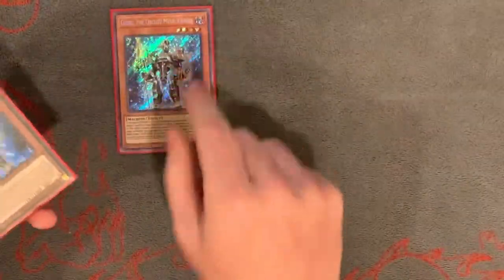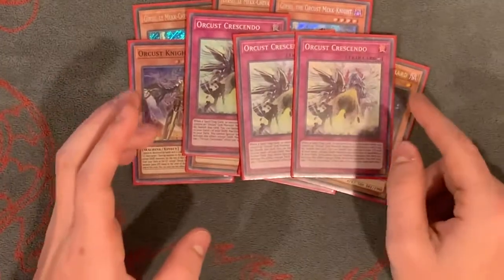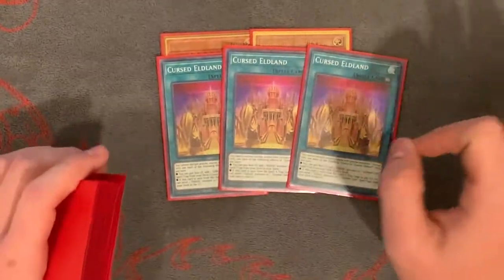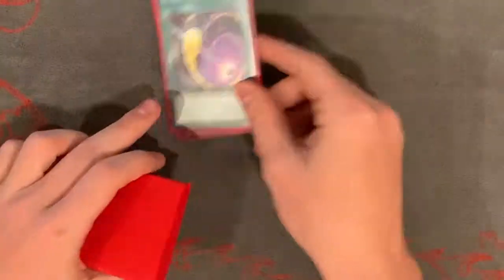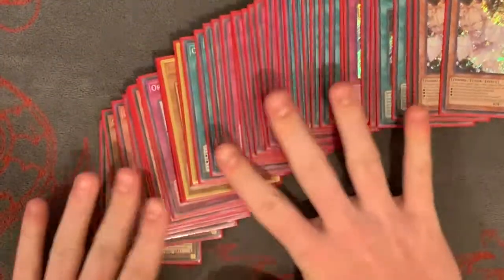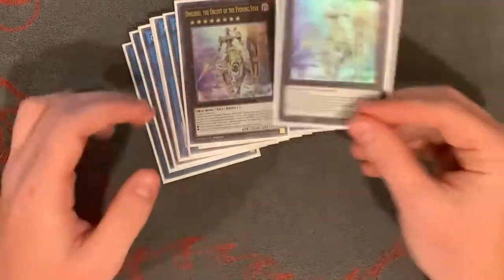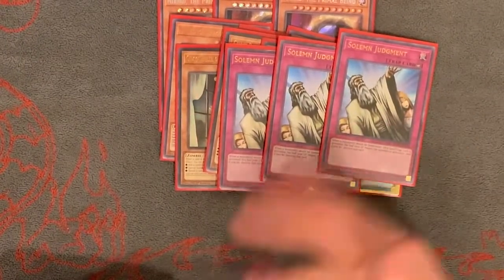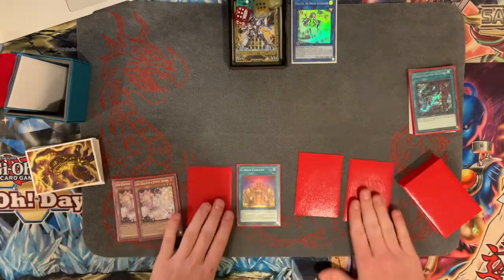Orcust Eldlich Deck Profile May 2021 2nd Place Locals!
Hey guys,
I decided to come back to the game after a 7-year hiatus and thought I would make some videos to show progress. I used to make deck profiles when I was young, but I have been out of the game since high school. I decided to come back after coronavirus take-over, and have been having a TON of fun so far. I am going to continue to progress, and any topping events I’ll post here if you wanted.

Cheers!
Ryu.